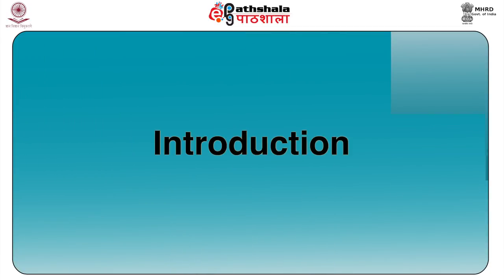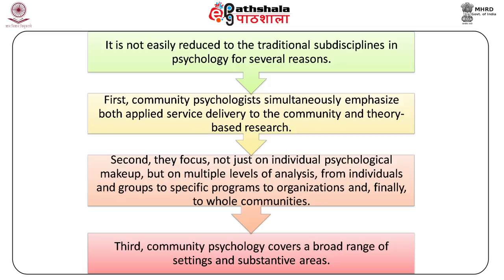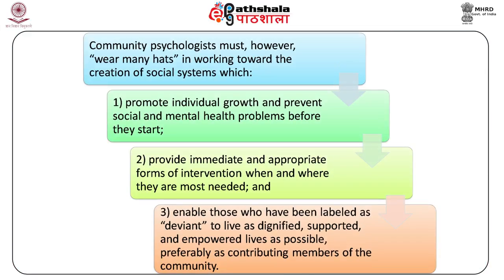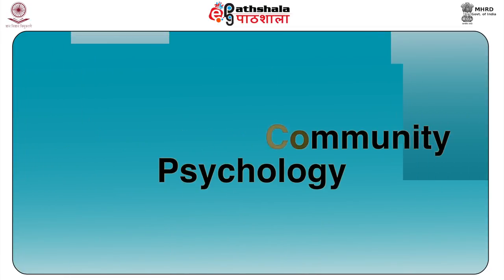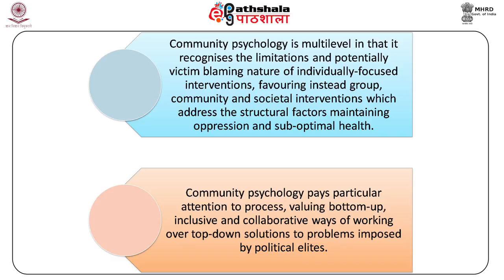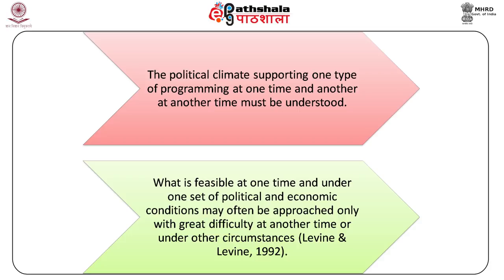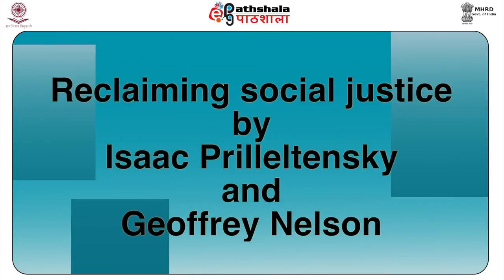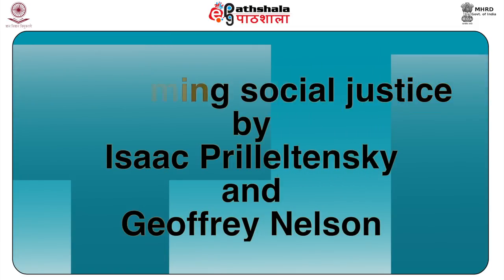Principles and Practices (PSY)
Subject:Psychology
Paper:Community psychology